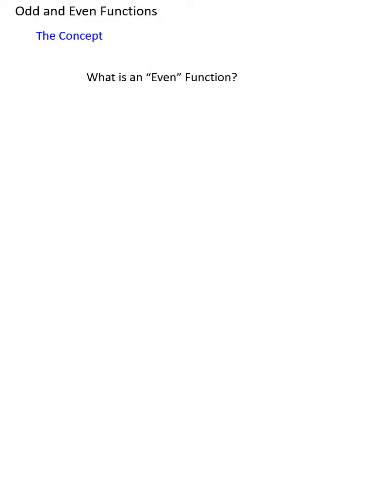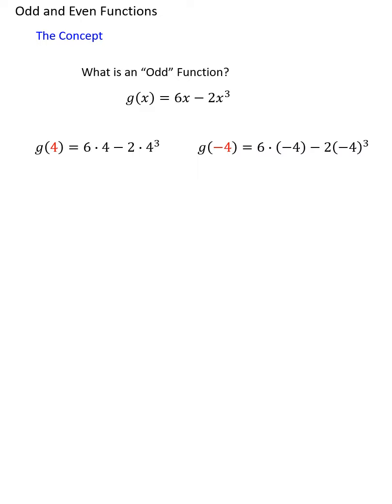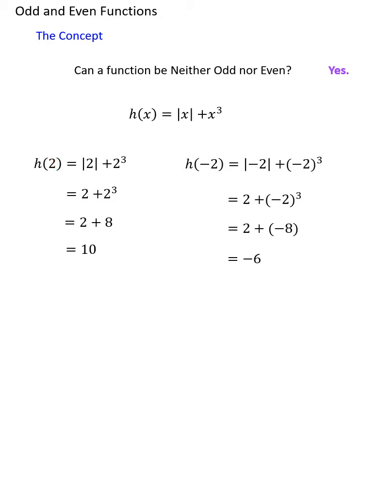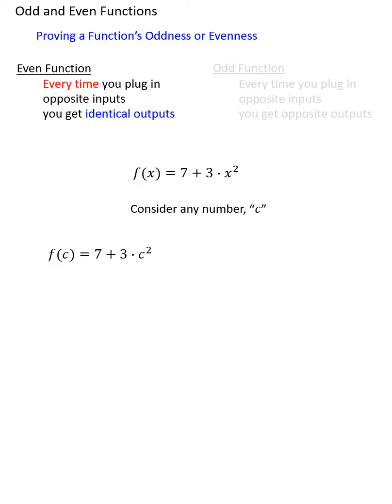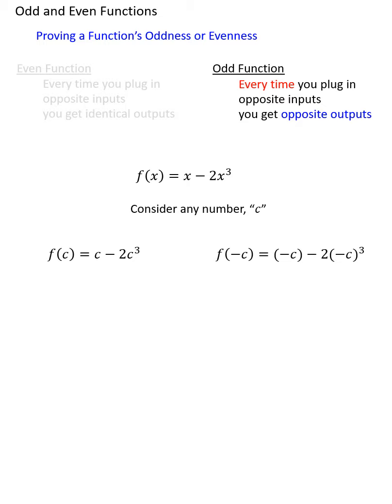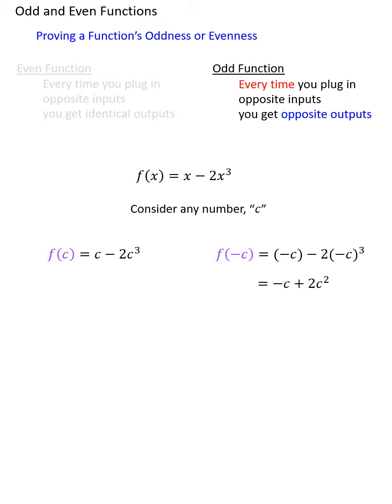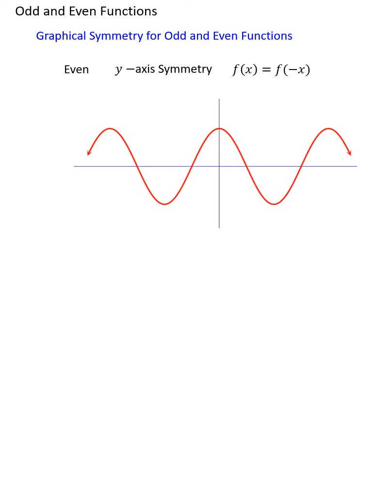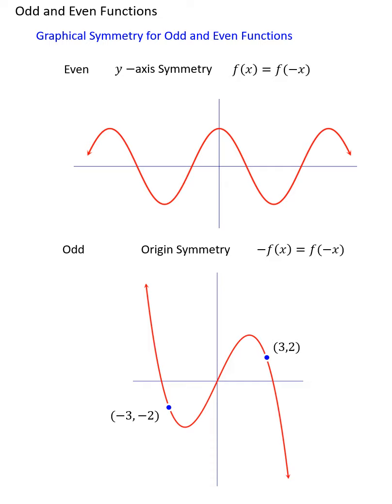functions - odd and even